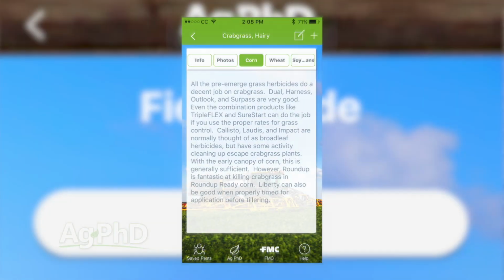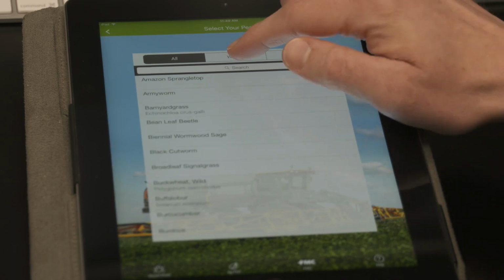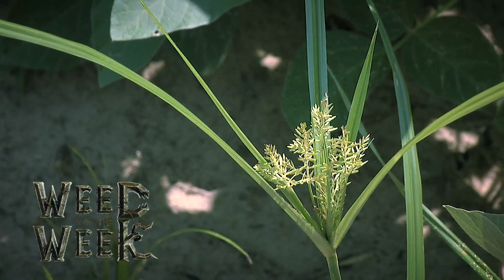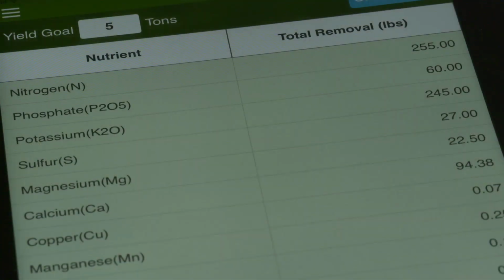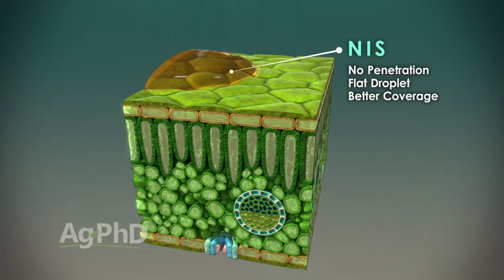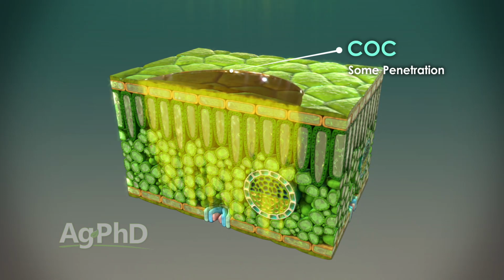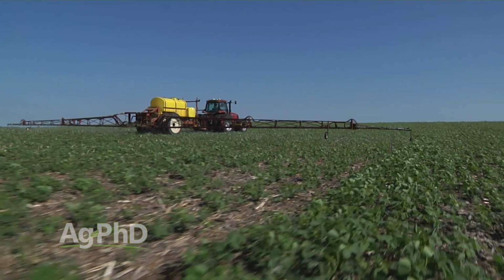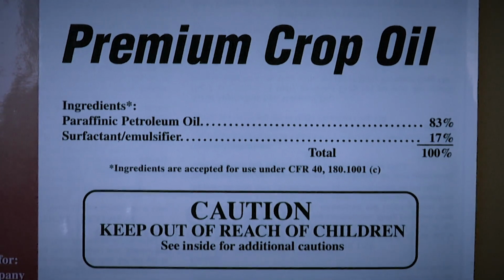Ag PhD Show #986 (Air Date 2-26-17)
On this week's Ag PhD, Brian and Darren Hefty talk about the Ag PhD Field Guide App, give tips from high yield soybean farmers, discuss spray adjuvants and drift retardants, and the Weed of the Week, yellow nutsedge,